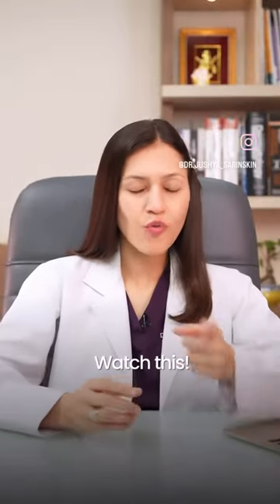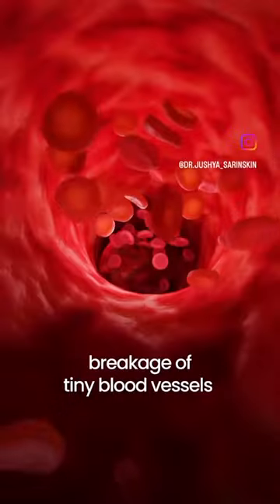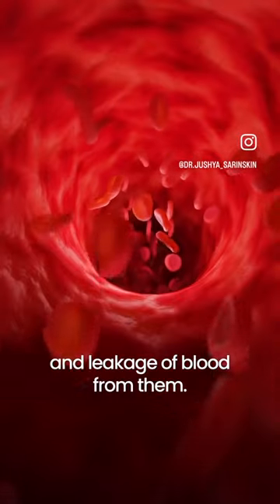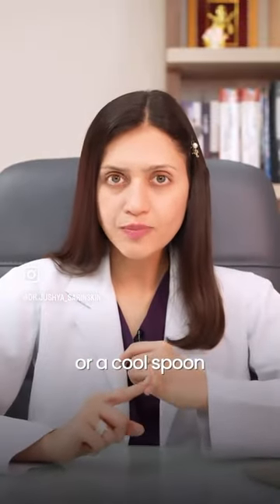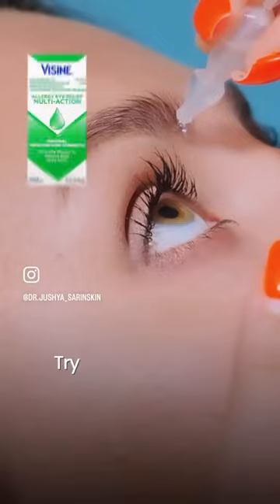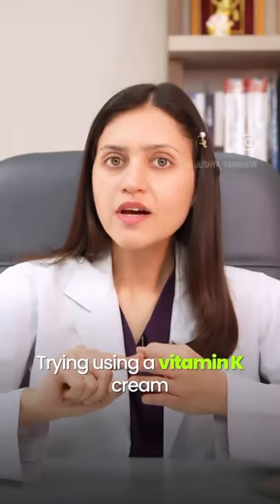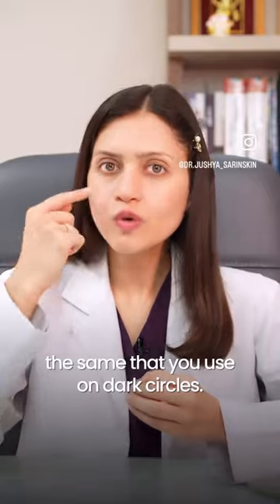Are you struggling to hide that unexpected hickey? ||Dr Jushya bhatia Sarin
Are you struggling to hide that unexpected hickey? No worries, I’ve got you covered💪 Here are some tips to get rid of it fast:

1️⃣ Use cold compresses or a cool spoon on the area as soon as possible.
2️⃣ Try using Visine eye drops twice a day on the marks.
3️⃣ Use a vitamin K cream, the same that you use on dark circles.
4️⃣ Add aloe vera or arnica cream to soothe the area.
5️⃣ Remember, no essential oils!

For Appointments -